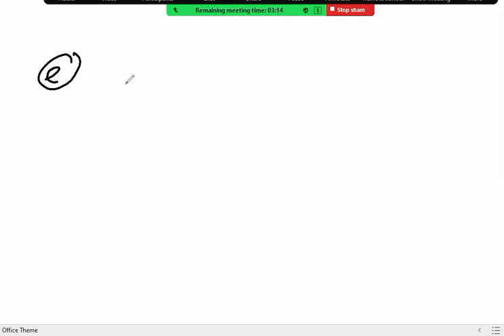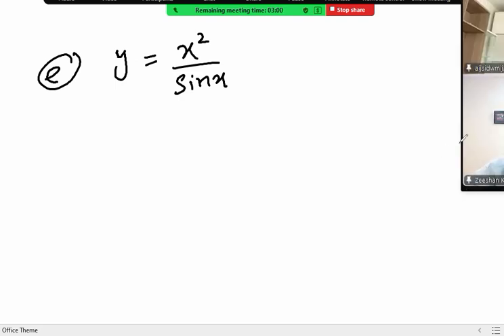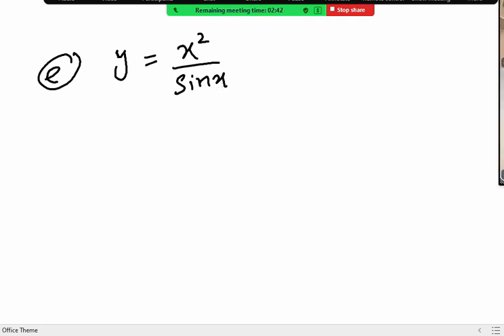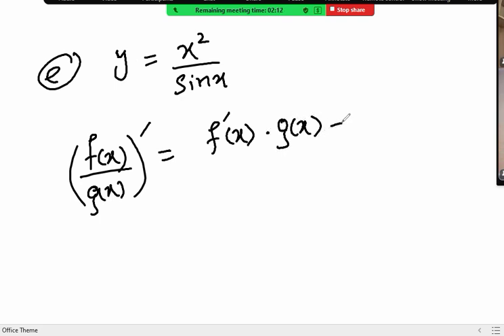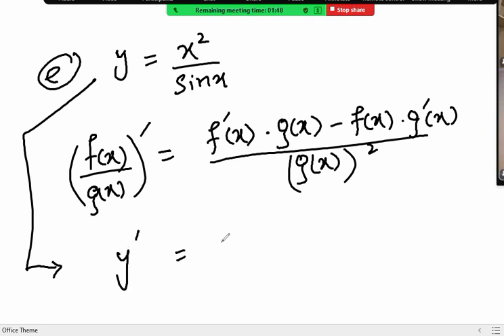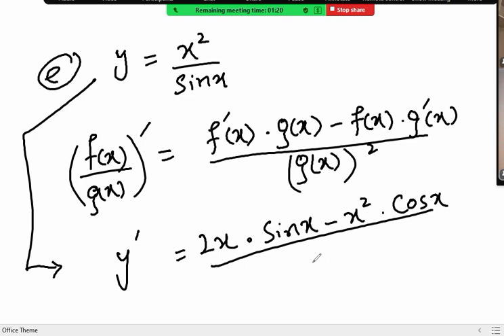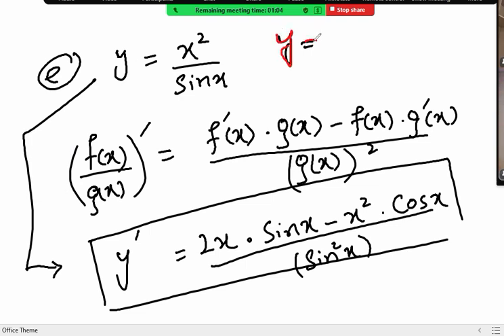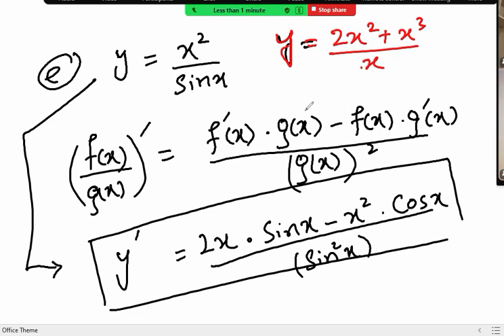Quotient Rule | Integration | One to One Session | Mathzem